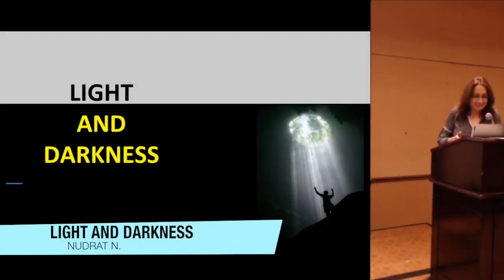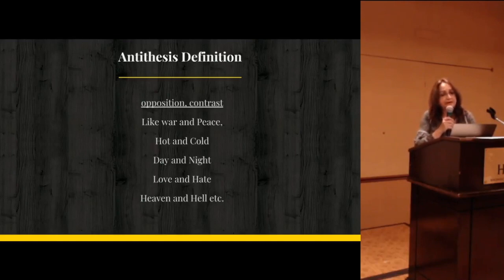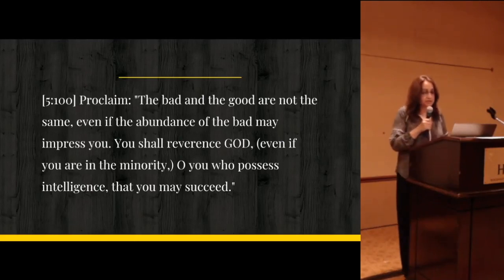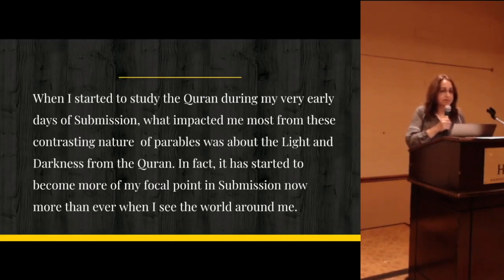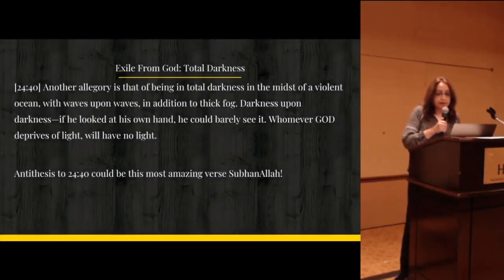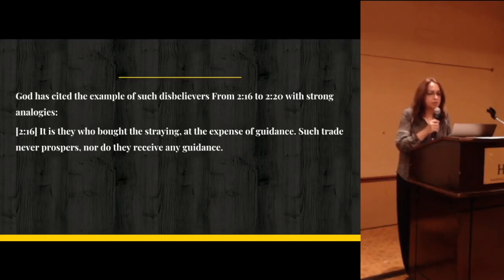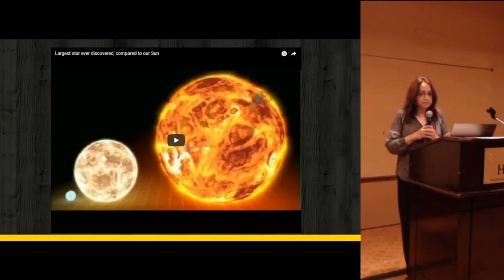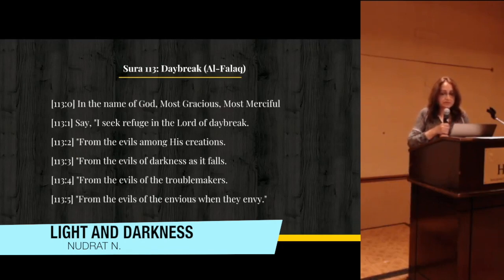Light & Darkness - Submitters Annual Conference, 2018 - By Nudrat N.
This video is from the UCS Submitters Annual Conference, 2018 held in Dulles, VA.